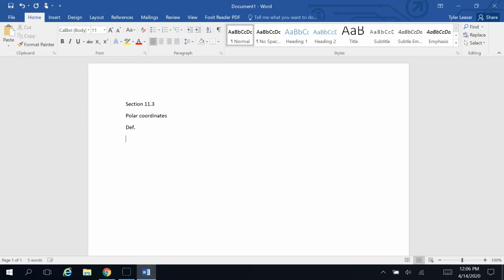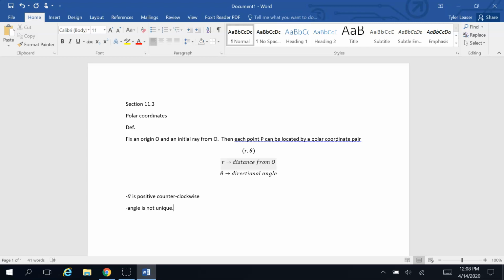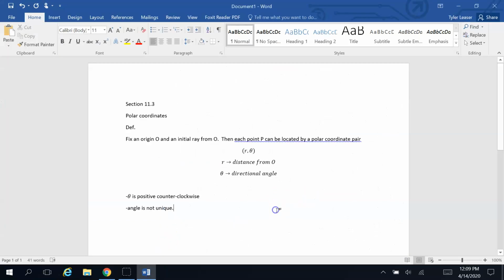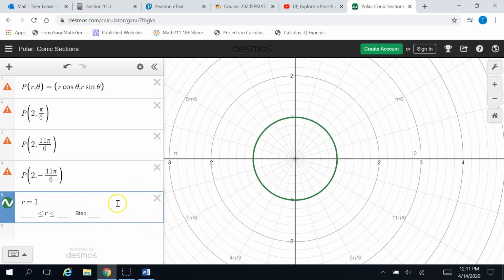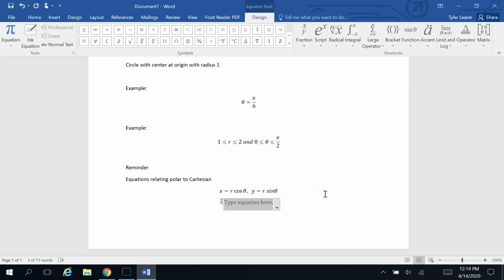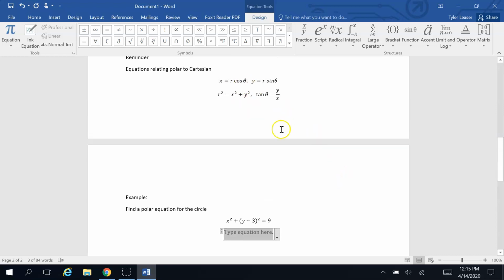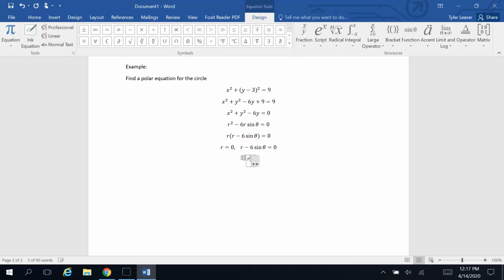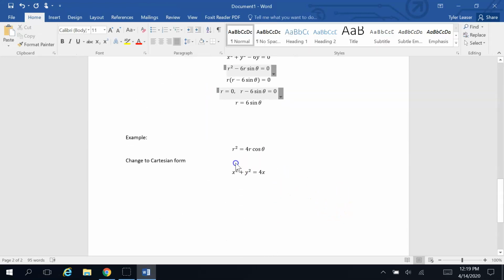Mat 272 section 11.3